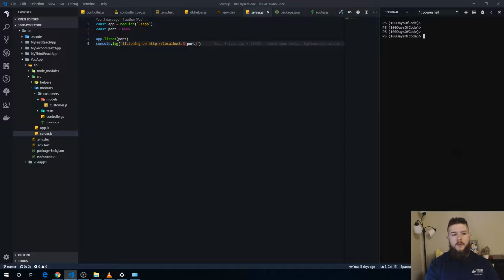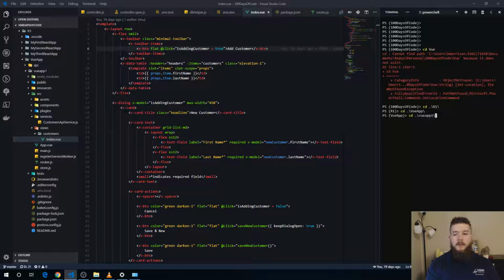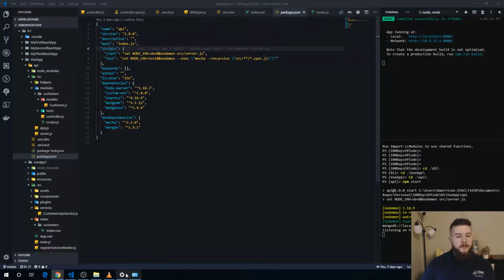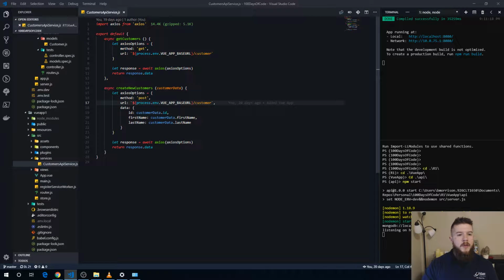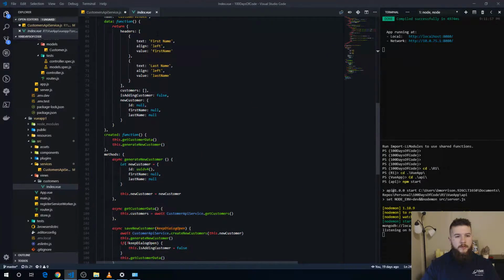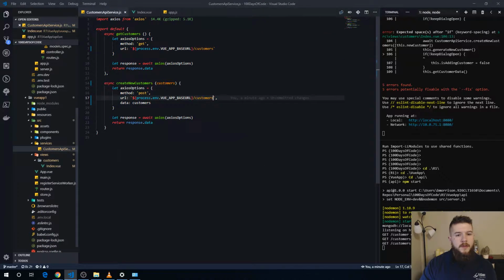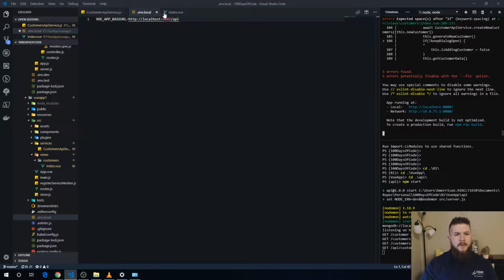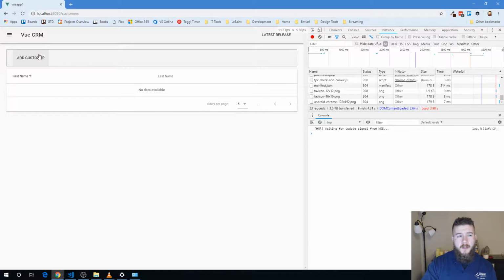R1D28: Update Vue App to Point to API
Updated the Vue App to point to our newly created and tested API from the mockapi.io one. To be honest, I mostly did this one to test some new hardware :D